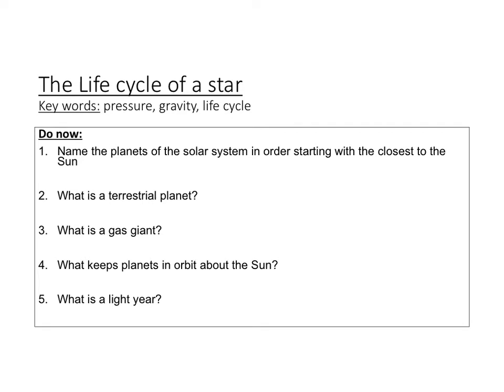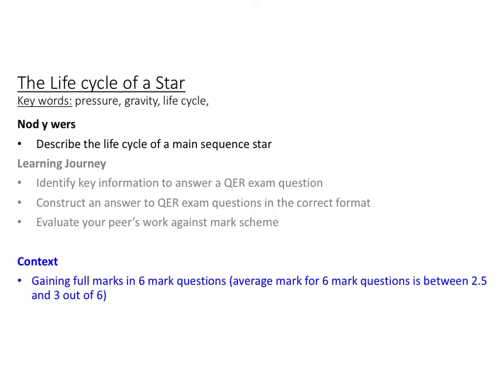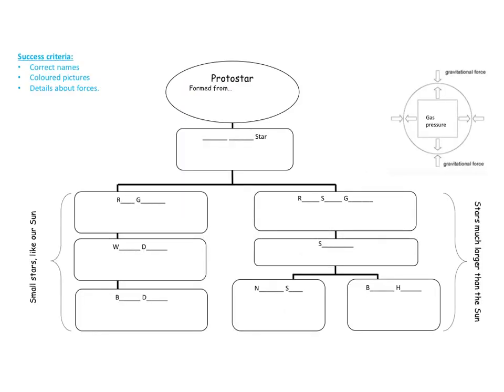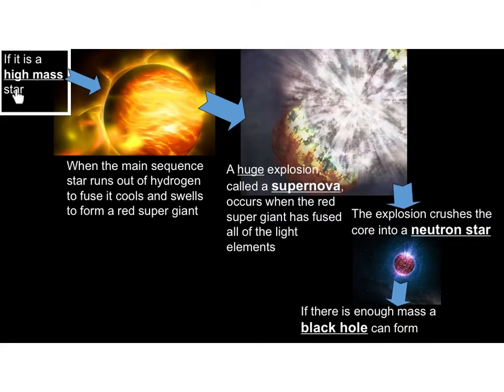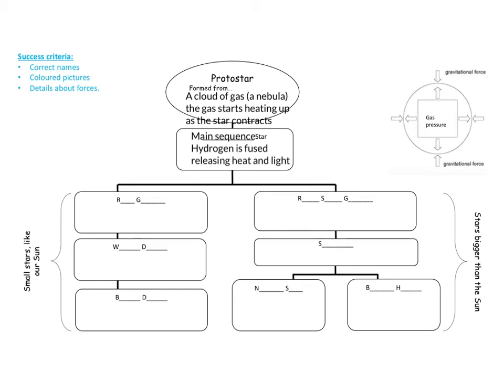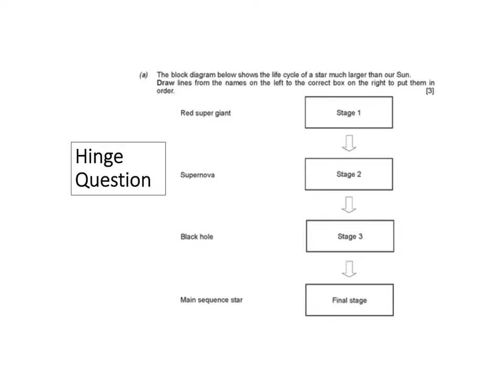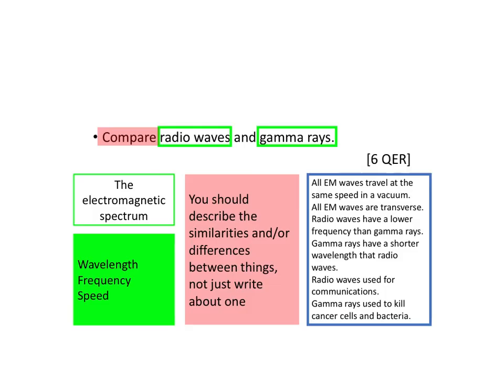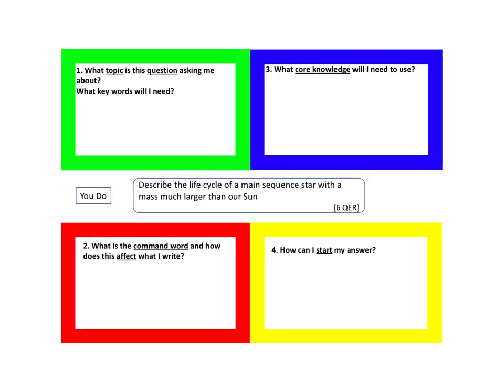Life Cycle of a Star